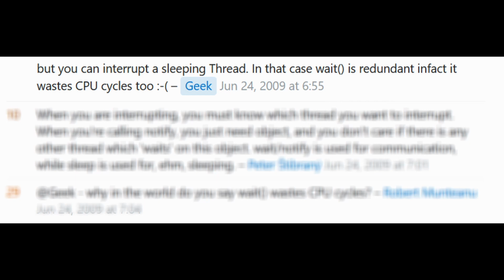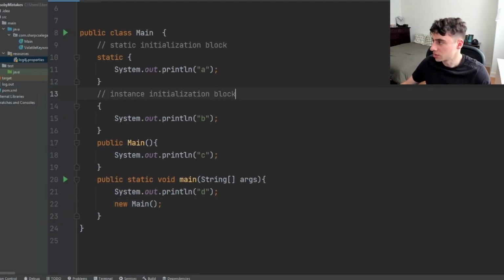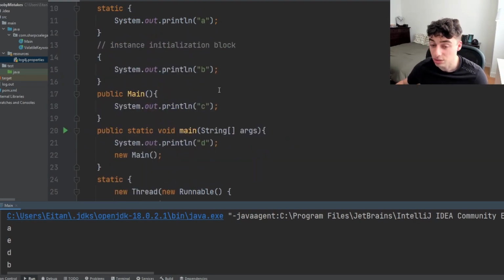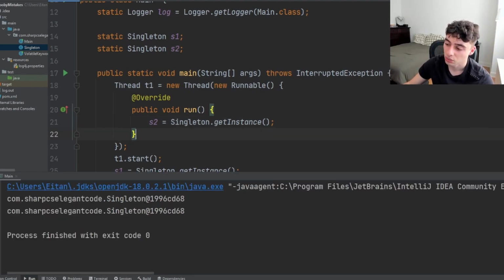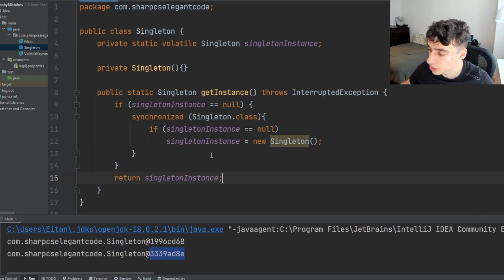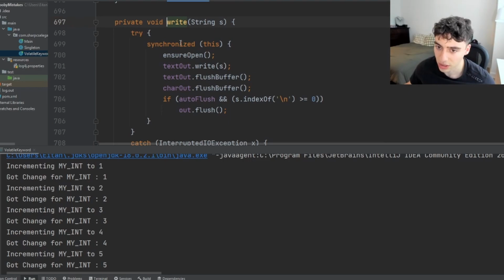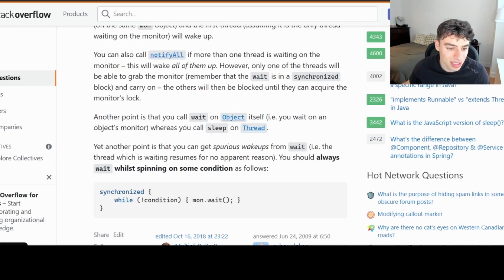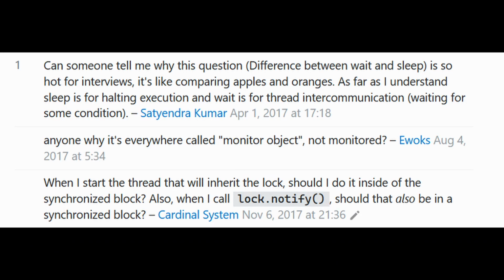Java is a mystery.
In this video I stumble down the Java rabbit hole. I dive into various topics related to multithreading in Java, how the JVM works, and how static and instance initialization blocks work.

Chapters:
0:00 Introduction
1:30 Static and Instance Initialization Blocks
4:22 Singleton Design Pattern
5:09 Lazy Initialization
6:57 Eager Initialization
7:12 Synchronization
7:27 Double-checked locking
8:17 Volatile keyword
11:12 Down the rabbit hole
14:35 Outro